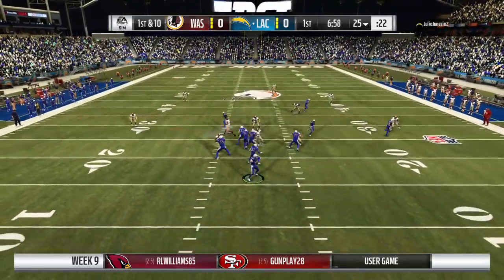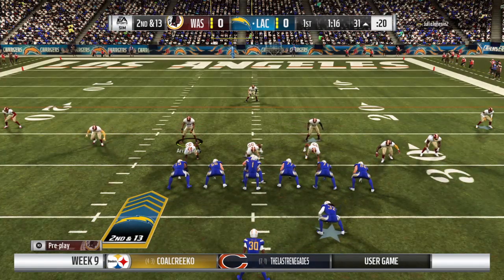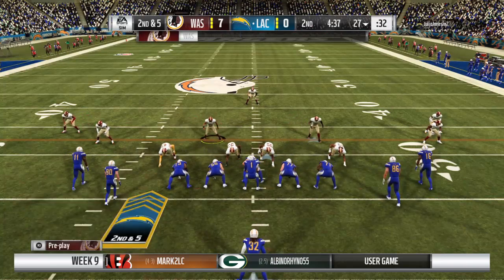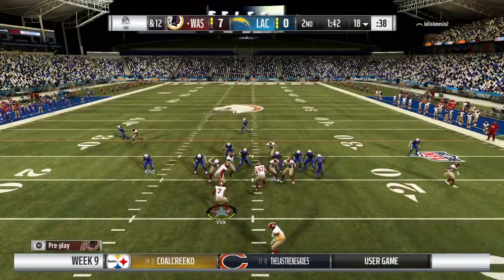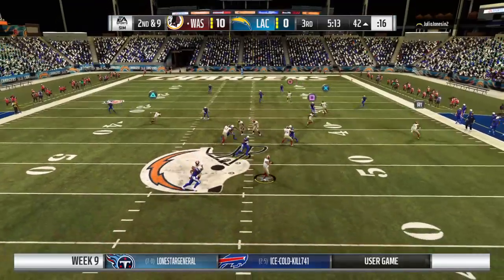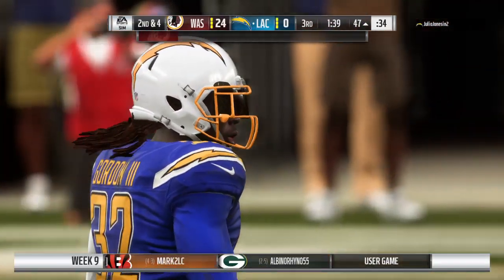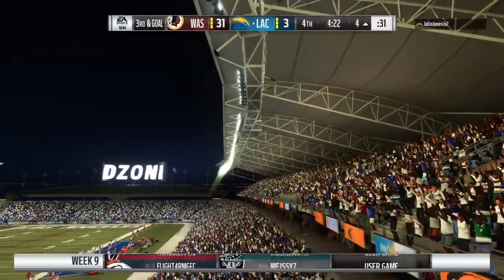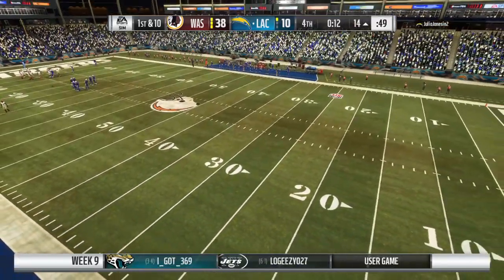Redskins vs Chargers (Week 9) KOTG Year 4